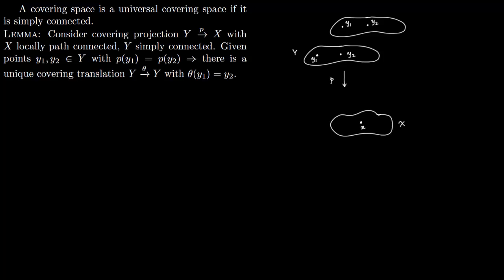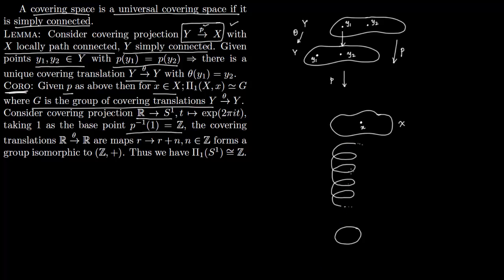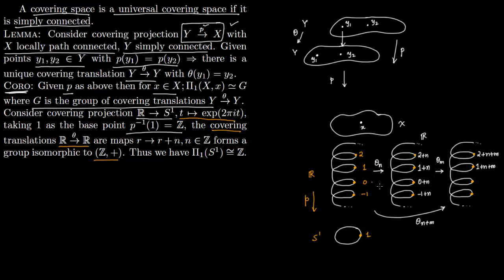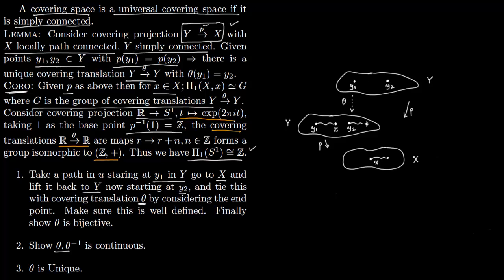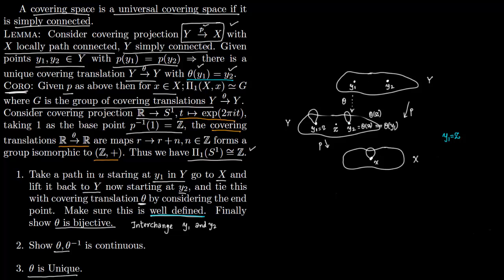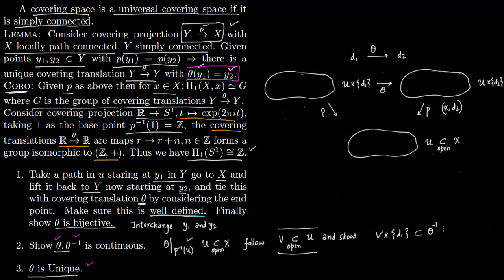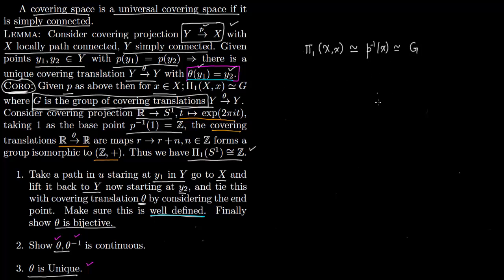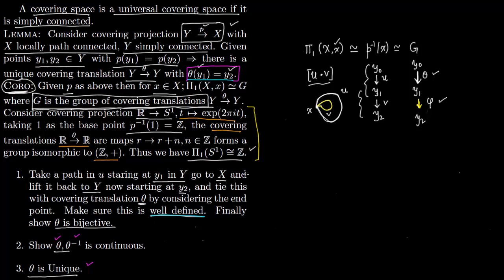2_6 Universal Cover and Fundamental Group